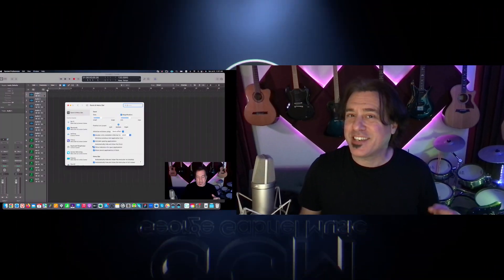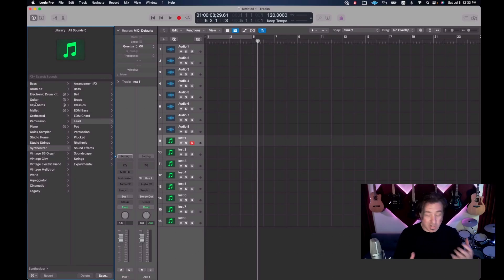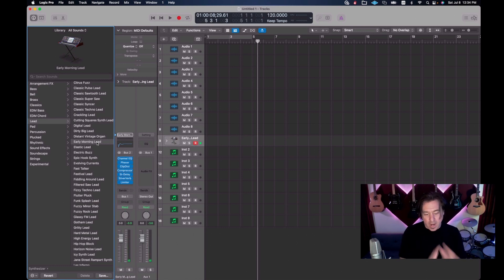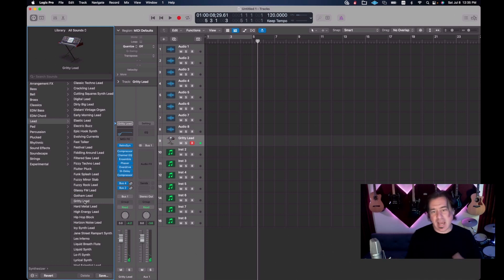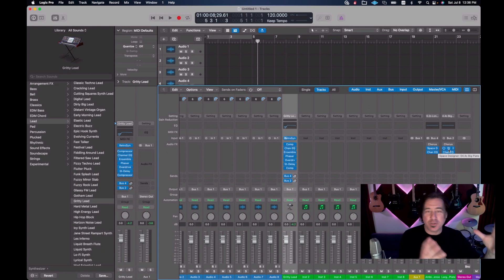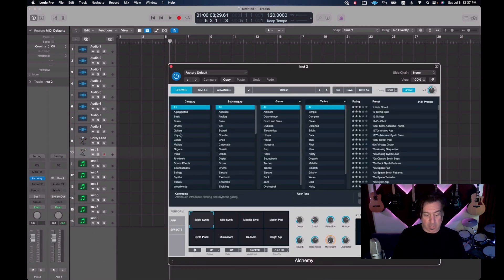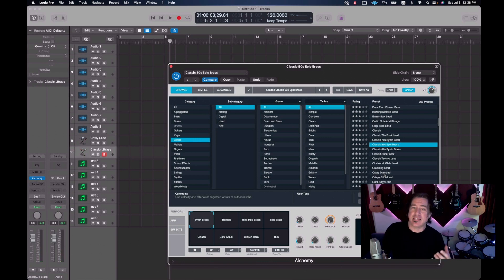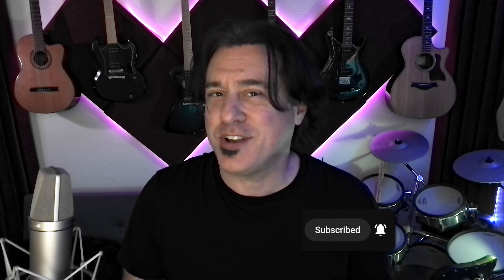You Are Using Logic All Wrong - Part 3 - Do Not Use Logic Pro Library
In part 3 of You Are Using Logic All Wrong, George shows you how to properly use instruments by avoiding Logic Pro's Library feature altogether. He explains why Logic's Library is a recipe for disaster in your sessions.

00:00 Introduction
00:11 Part 2 Recap
00:56 Don't Use Library
04:50 The Proper Way to get Sounds
06:37 Conclusion